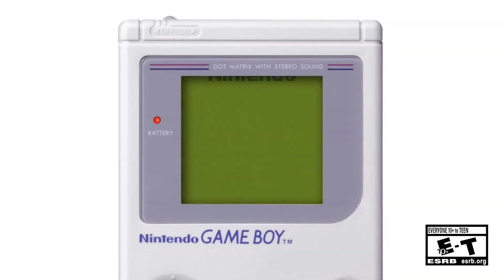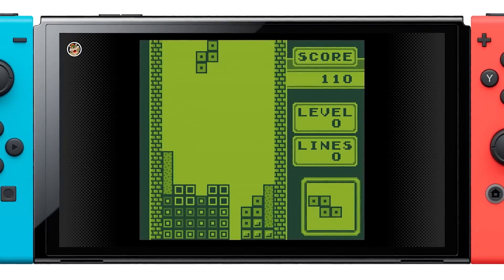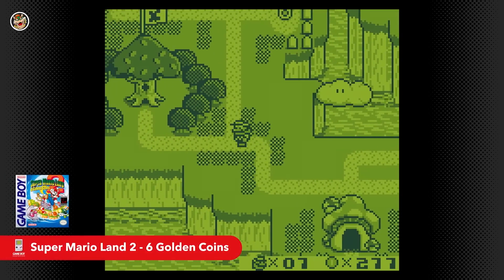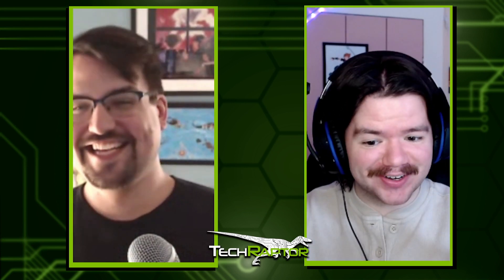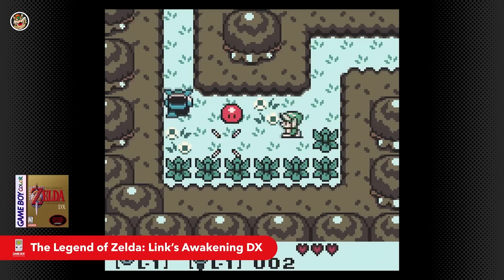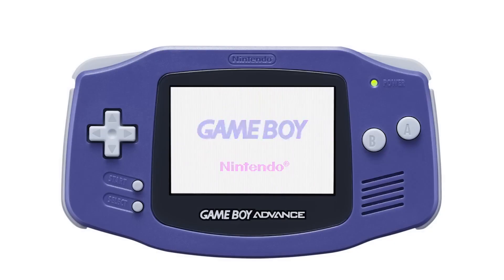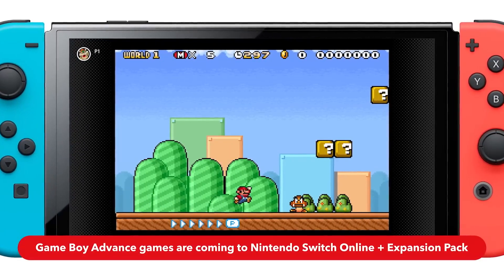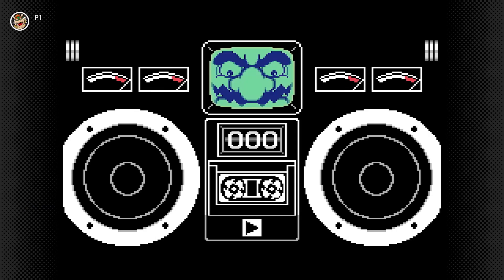5 of the BEST Game Boy & GBA games you can play RIGHT NOW on Nintendo Switch Online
Game Boy has come to Nintendo Switch so today we run through the best of the launch library and what you should check out! CLICK HERE FOR LINKS